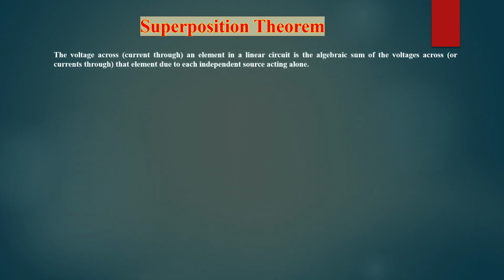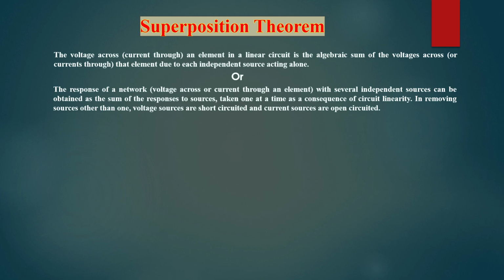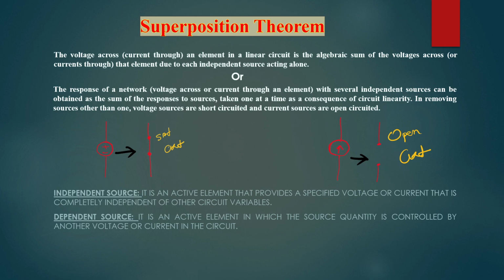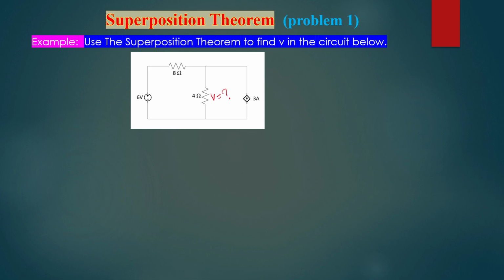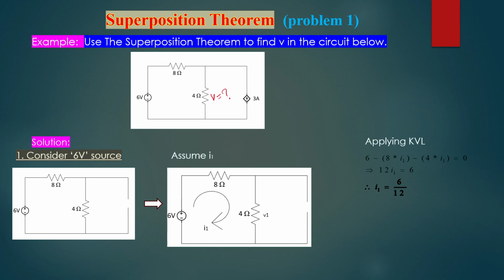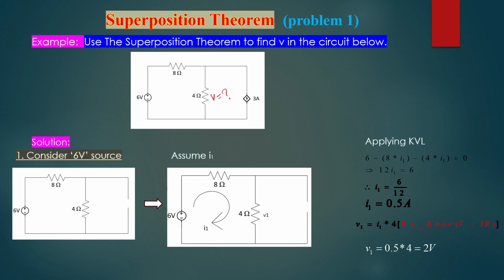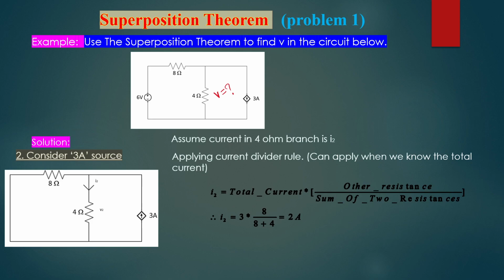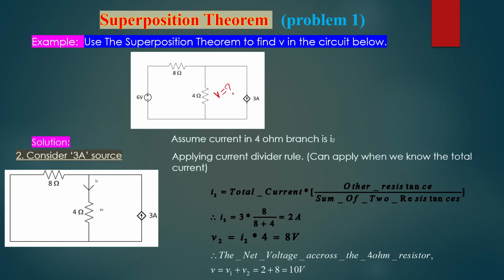Superposition theorem with a numerical problem